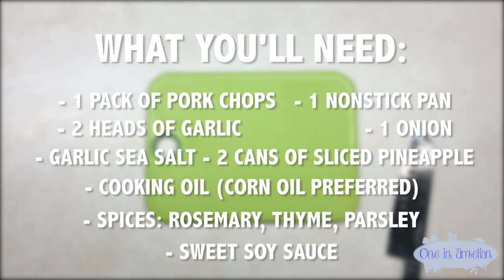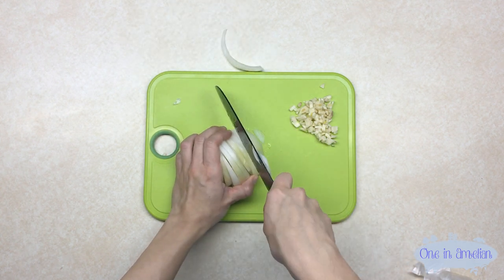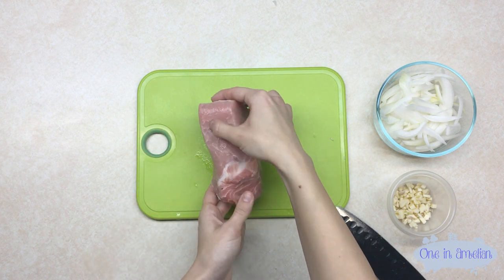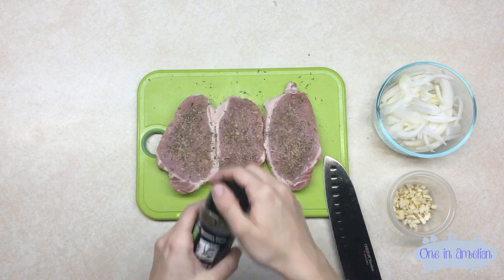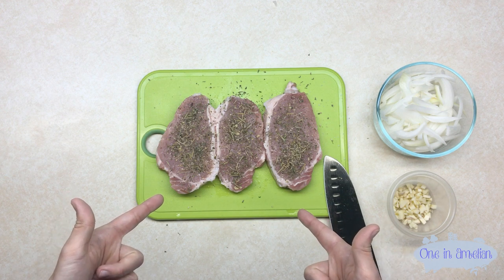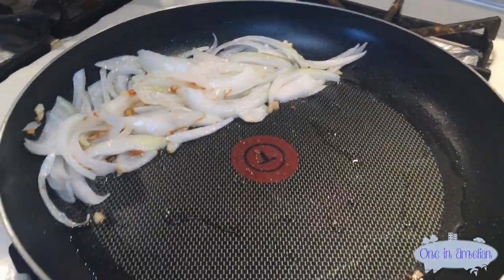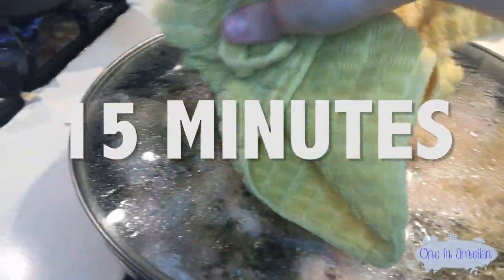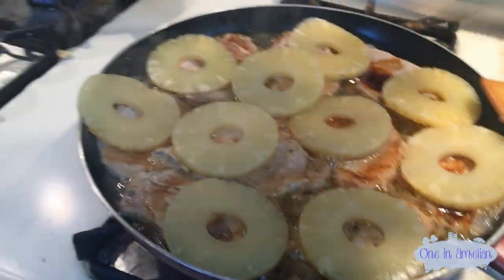HOW TO COOK PINEAPPLE PORK CHOPS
★ Hello! ʕ◕ᴥ◕ʔ۶ This is One in Amelian! ★

Have you ever wanted to cook as good as your dad cooks on the grill? Fear no more! I got you set for the stovetop!

In this new episode of Food Adventure Fridays, you will learn how to cook the juiciest, most delicious pineapple pork chops that will make your Dad Chef cry a happy tear of pride!

Make your dad proud! Cook my pork chops!

What You'll Need:

● 1 Pack of Pork Chops
● 2 Cans of Sliced Pineapple
● 2 Heads of Garlic
● 1 Onion
● Garlic Sea Salt
● Spices: Rosemary, Thyme, Parsley
● Sweet Soy Sauce
● Cooking Oil (Corn Oil is Healthier)
● 1 Nonstick Pan

★ My Equipment ★